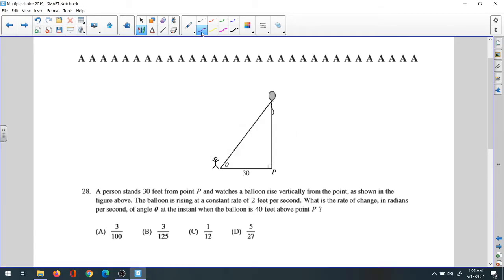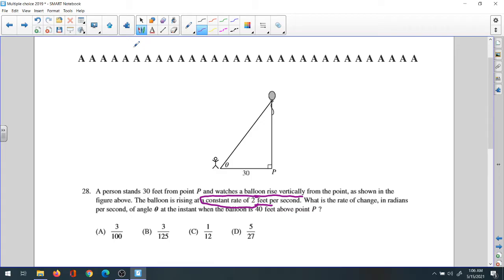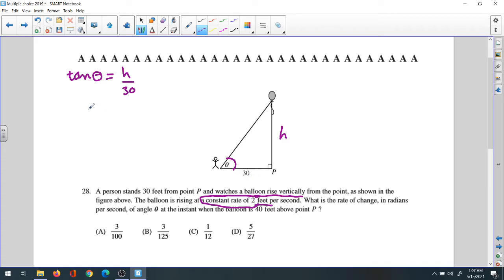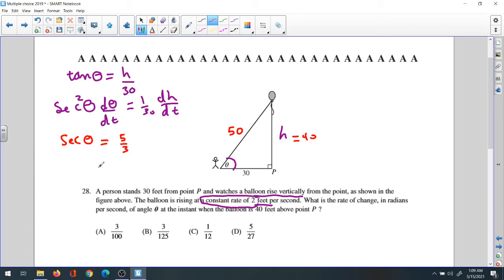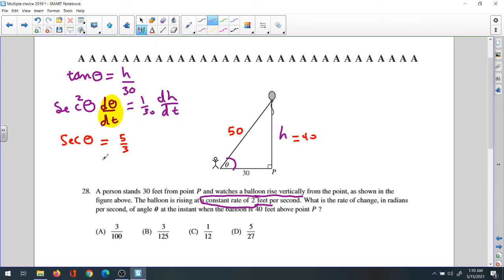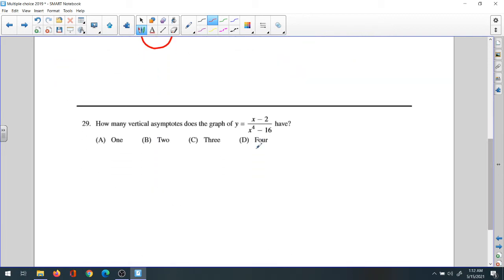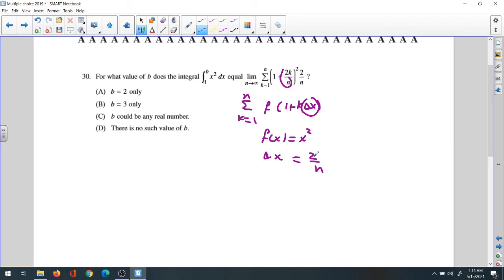2019 Multiple choices 28,29,30